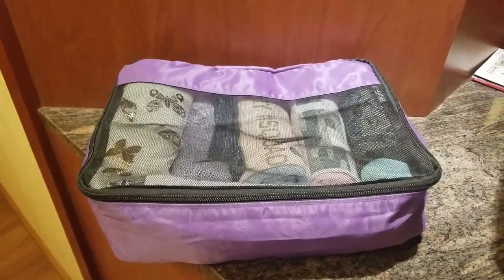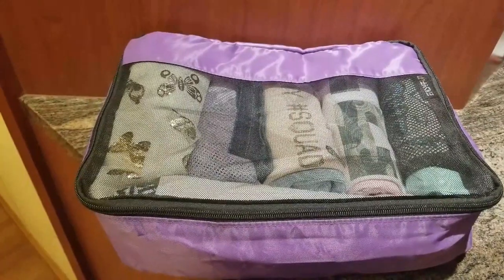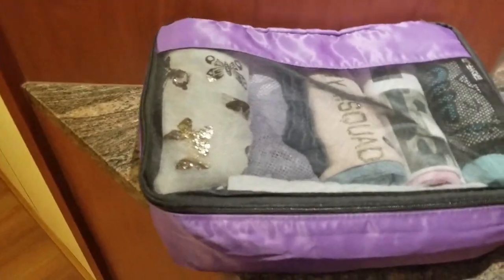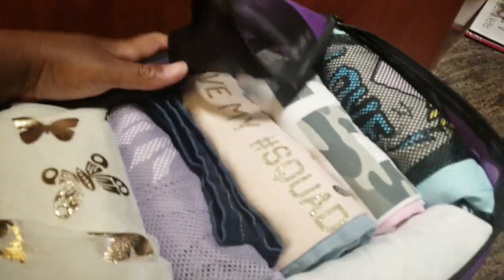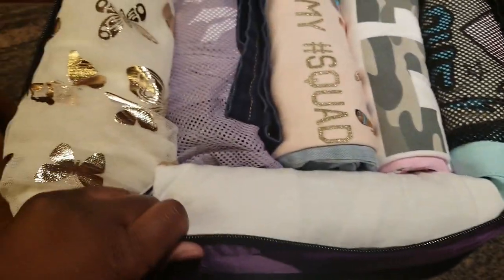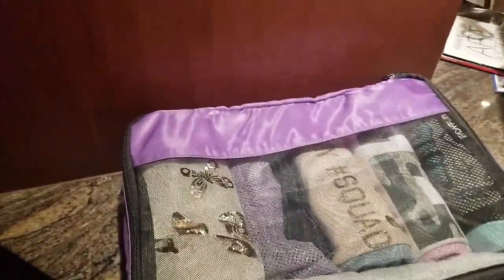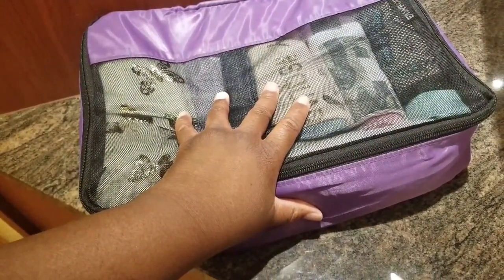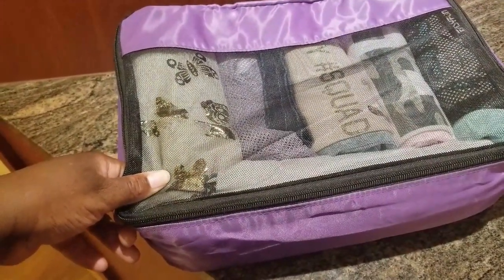How I pack for a cruise: The Easy Unpack Method | Family Vacations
We are back with another family vacation vlog. In today's vlog, I share my easy unpack method for packing for a cruise.

Links:

The kid's Packing Cubes
Husband's Packing Cube Set
Wife's Packing Cube Set

Articles:
Discover First Time Cruiser Tips and Advice

We post new family travel vlogs every Sunday at 8 am